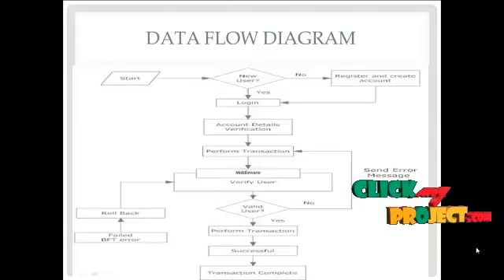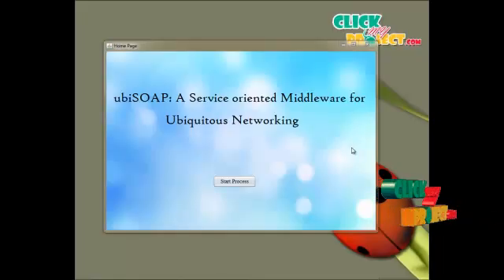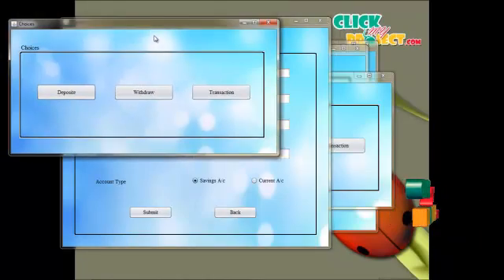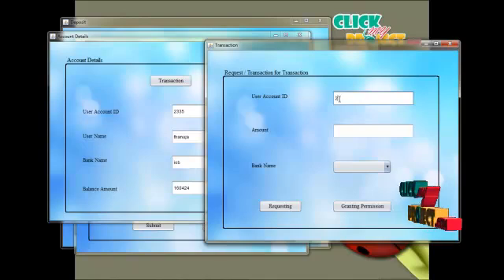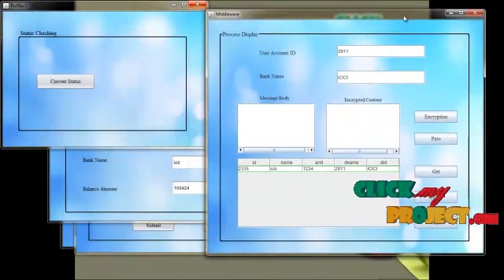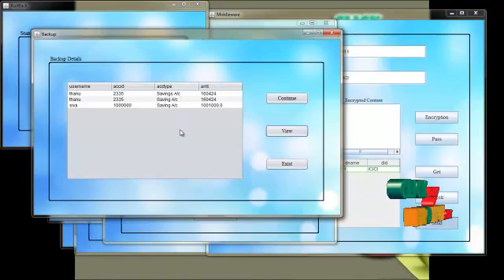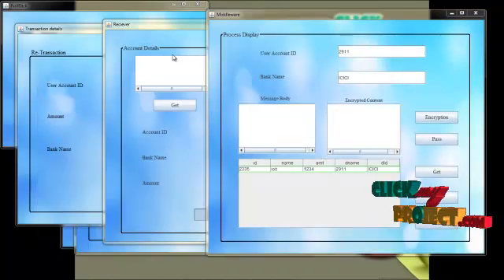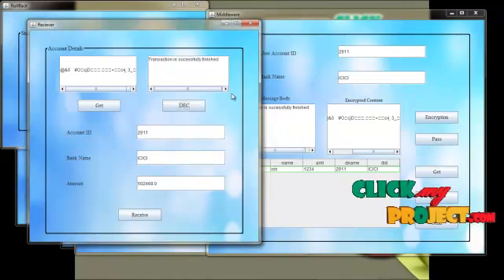Final Year Projects | ubiSOAP A Service Oriented Middleware for Ubiquitous Networking.